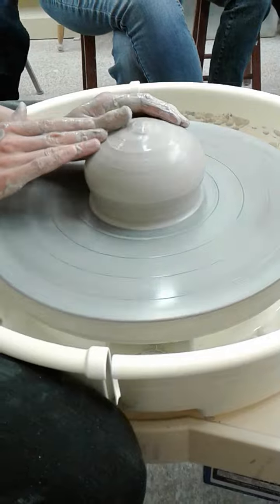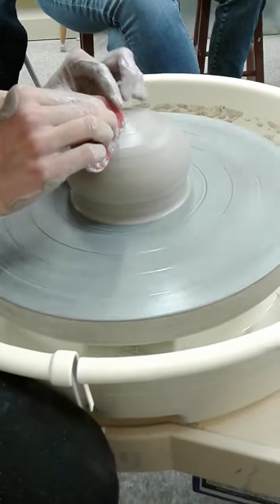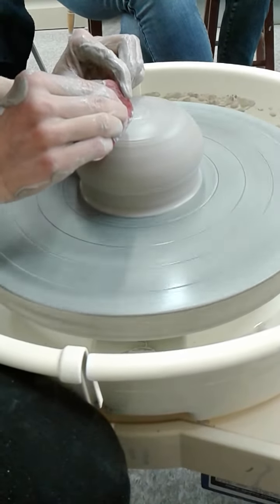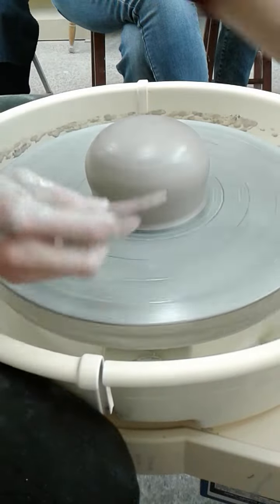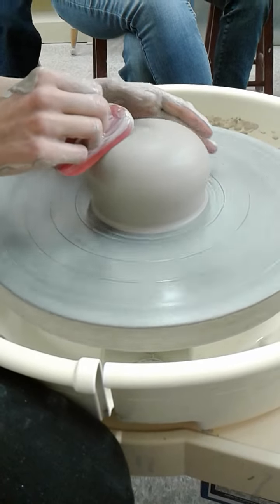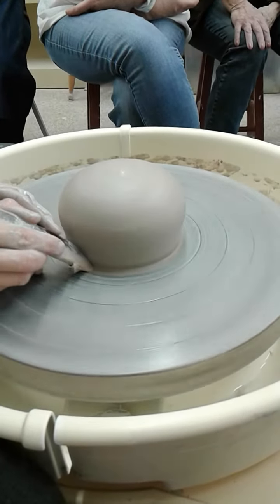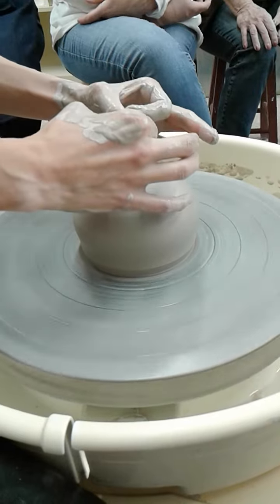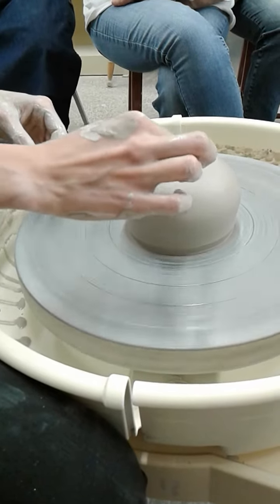July 15, 2020